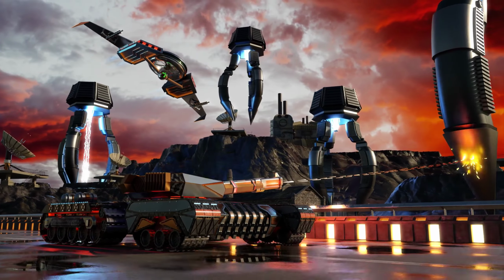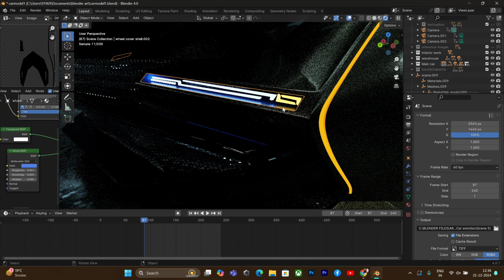Learn Blender in 2025 Proven Workflow Tips for Faster 3D Creation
Unlock the full potential of Blender 2025 with this comprehensive workflow guide!

In this in-depth tutorial, we'll take you through the step-by-step process of creating stunning 3D content using Blender's latest features. From setting up your project to final rendering, we'll cover the essential workflow tips and best practices to help you work more efficiently and effectively.

Whether you're a beginner or an experienced 3D artist, this video will help you:

Streamline your workflow and reduce rendering times
Master the latest Blender tools and features
Improve your modeling, texturing, and lighting skills
Enhance your overall productivity and creativity

So, what are you waiting for? Watch now and take your Blender skills to the next level